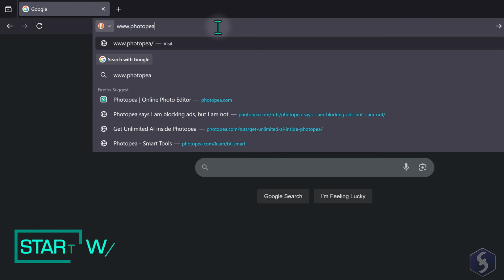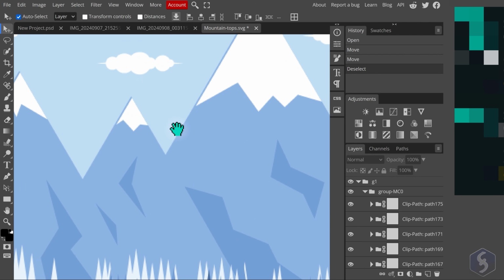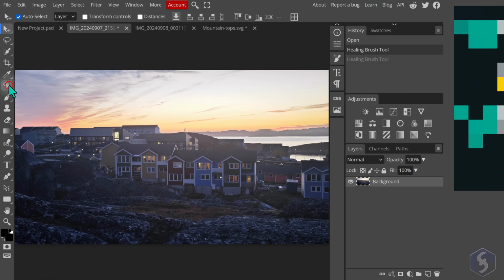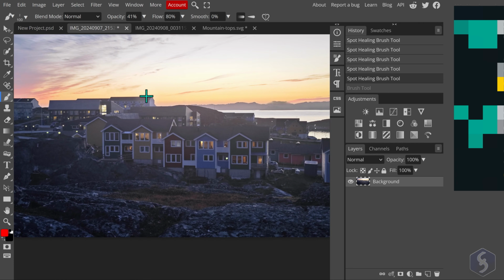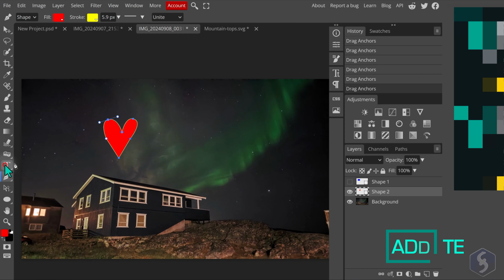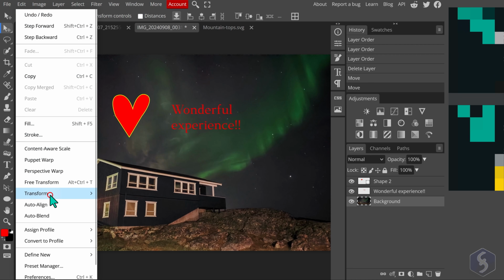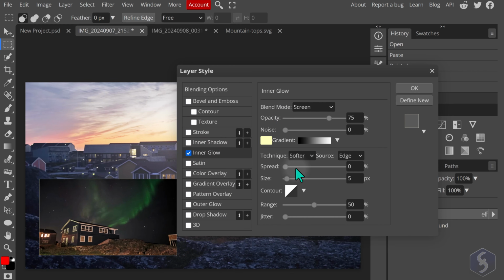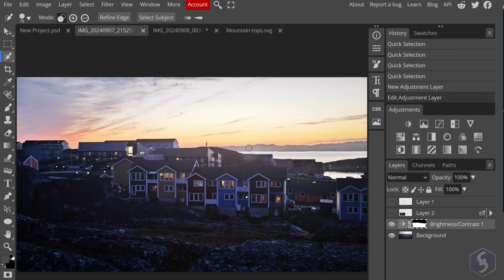Photopea - Tutorial for Beginners in 13 MINUTES! [ UPDATED 2025 ]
Learn how to use Photopea 2025 in only 13 mins! Learn Photopea photo editing, how to make Photopea editing, Photopea Full Course.
Make a request below if you want to learn more about this software!
Enable SUBTITLES if you have trouble at understanding the narration. Leave feedback if you can!

⭐️TIMESTAMPS
00:00 Chapters available soon

Photopea is one of the best alternatives if you want to avoid the subscription plans of Adobe Photoshop. Totally free and versatile, this runs in any browser without any installation, picking any PSD document or image to edit and manipulate with several brushing and vector tools. Manage the result with layers and adjustments and export the document locally or in your storage online, including the free PeaDrive. Discover Photopea 2025 with this tutorial lasting only 11 minutes.